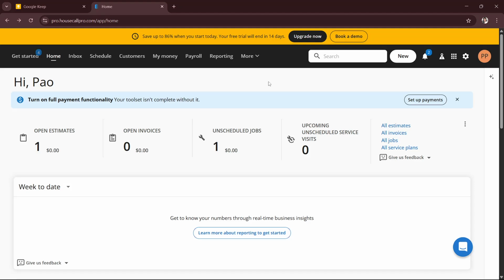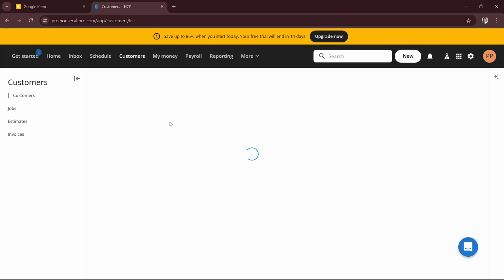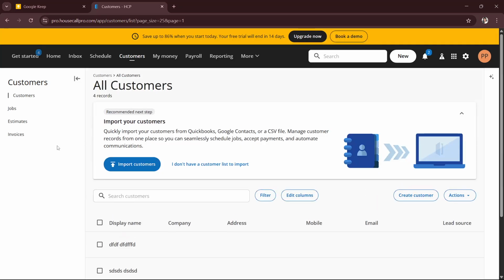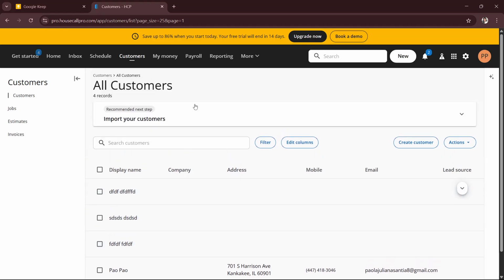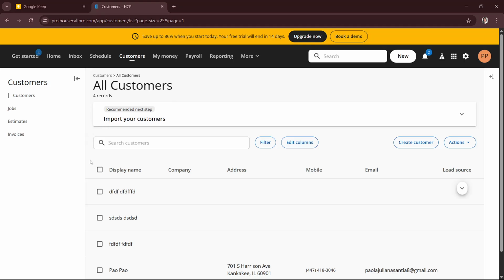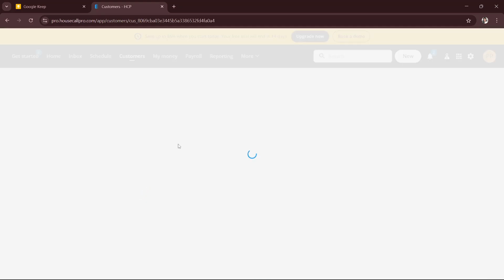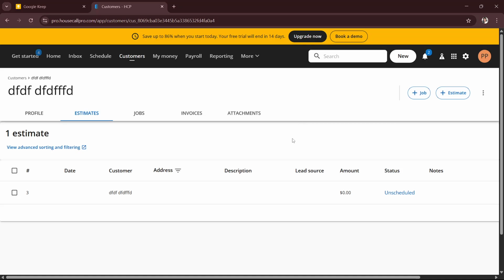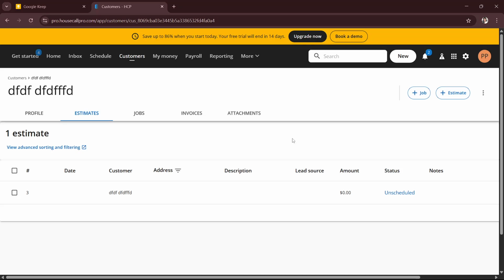How to Merge Customers in Housecall Pro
In this video, I'll show you how to combine duplicate customer profiles in housecall pro. The method is very simple and clearly described in the video. By following all the steps in the video, you'll be able to easily learn how to combine duplicate customer profiles in housecall pro.